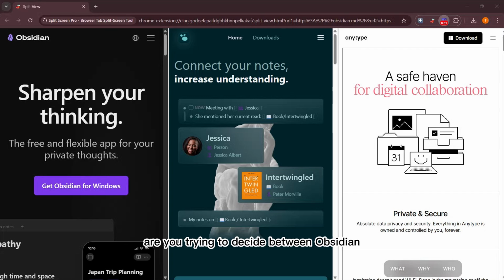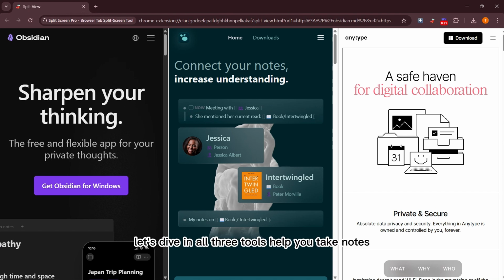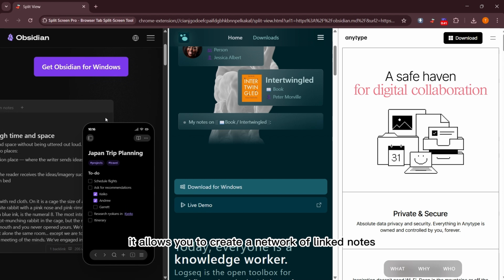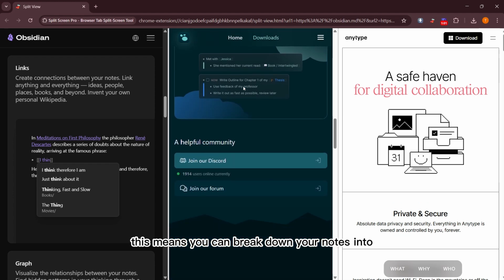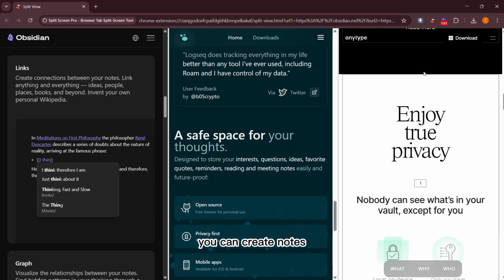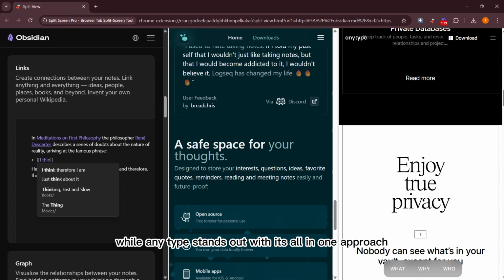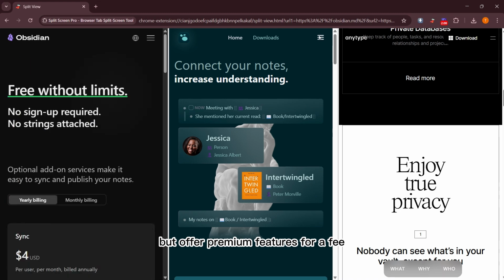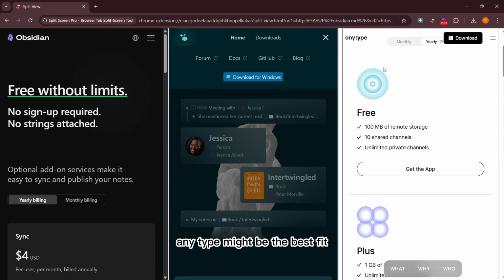Obsidian vs Logseq vs Anytype: Which One Actually Works?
**Obsidian VS Logseq VS Anytype**

If you're searching for:
- Obsidian vs Logseq comparison
- Anytype vs Obsidian features
- Best note-taking app: Obsidian or Logseq?
- How to choose between Anytype and Logseq
- Obsidian vs Anytype review
- Logseq vs Anytype for productivity
- Differences between Obsidian, Logseq, and Anytype
- Note-taking apps compared: Obsidian, Logseq, Anytype
- Which is better: Obsidian, Logseq, or Anytype?
- Step-by-step guide for Obsidian, Logseq, and Anytype

In this video, we dive deep into the comparison of Obsidian, Logseq, and Anytype. We will explore the unique features, strengths, and weaknesses of each app to help you determine which note-taking tool is best for your needs. Whether you're looking for advanced linking capabilities, ease of use, or unique features, this tutorial will guide you through everything you need to know about Obsidian, Logseq, and Anytype.

- Obsidian vs Logseq tutorial
- How to set up Obsidian for beginners
- Fixing common issues in Logseq
- Anytype setup guide
- Comparing note-taking apps: Obsidian vs Logseq vs Anytype
- How to use Obsidian effectively
- Logseq tips and tricks
- Anytype features explained
- Step-by-step guide to using Obsidian
- How to migrate notes from Logseq to Anytype